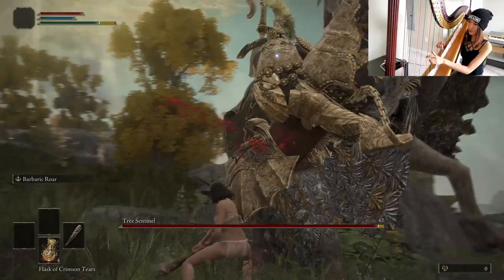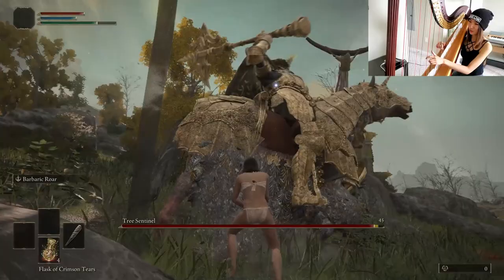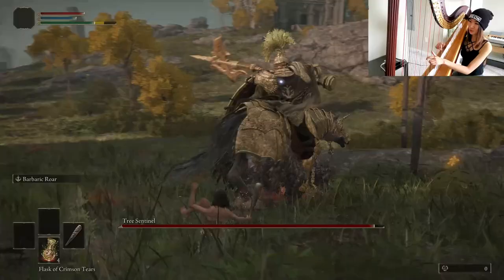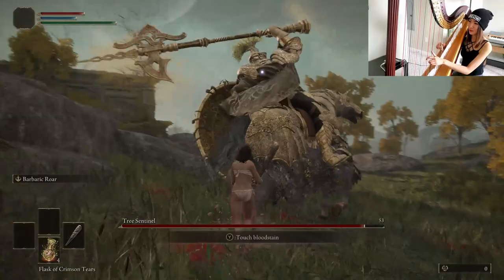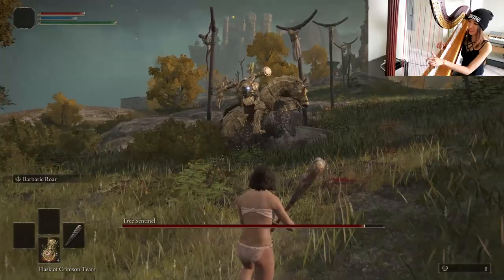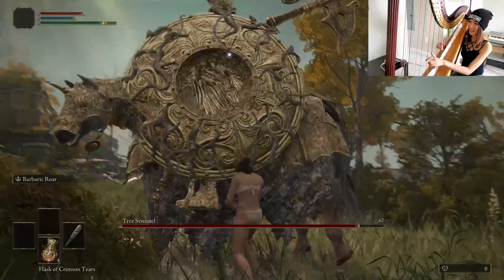I beat the Tree Sentinel with my harp!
I'm aware that the Tree Sentinel isn't a big deal for a lot of people anymore, but I'm just hoping this video will help some of the other harpists out there playing Elden Ring.

Rl1 Wretch | No upgrades | No sprinting | Harp only (not to be confused with harp bow only)